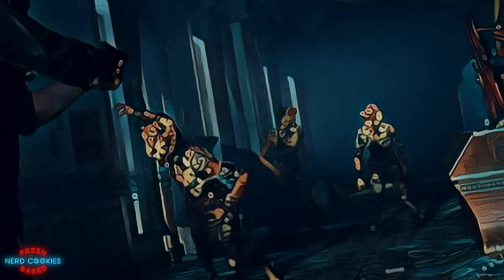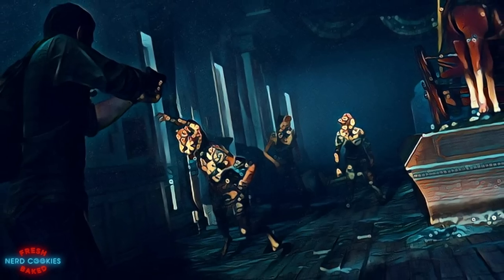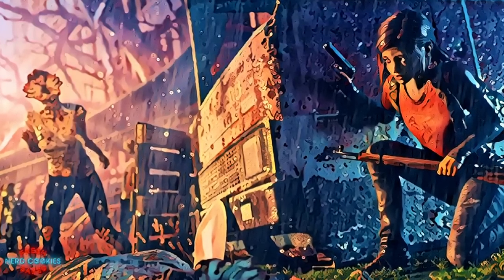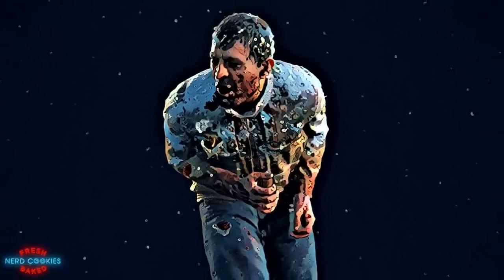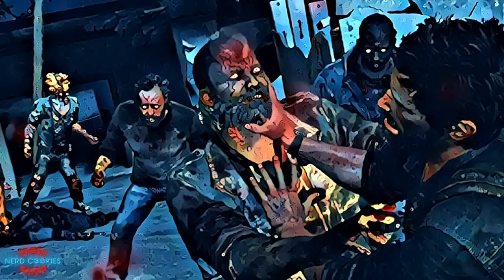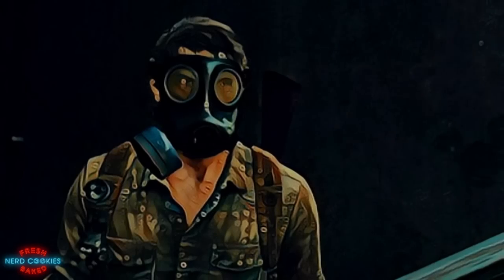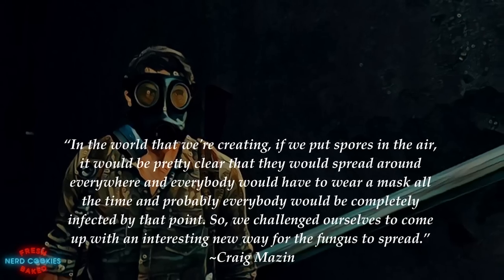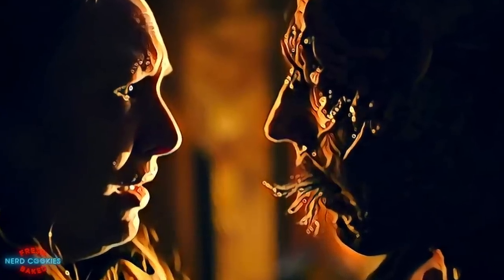The Horror of the Cordyceps Zombie Fungus | Last of Us Infection Explained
An examination of the cordyceps fungi and how the creators of The Last of Us strove to incorporate the real science of this zombie fungus as they tell the story of a civilization afflicted with its horrors. The story of The Last of Us presents a terrifying alternate reality for humanity where an outbreak of a mutated parasitic fungus has decimated the human race and turned the infected into hyper aggressive creatures. But the true horror of this premise comes from the real world science it is based on.